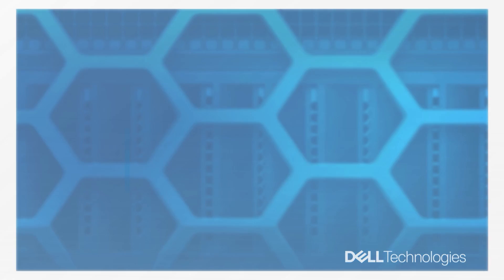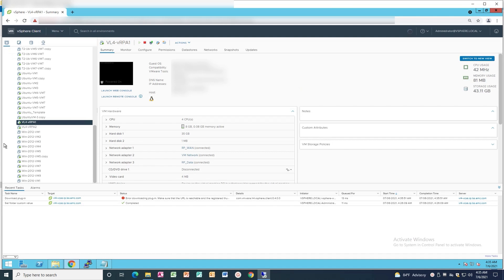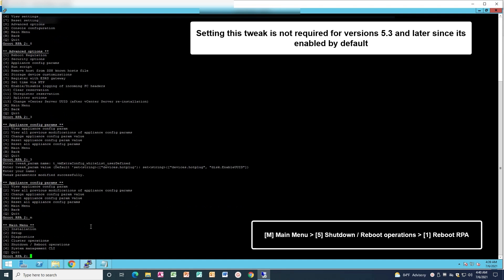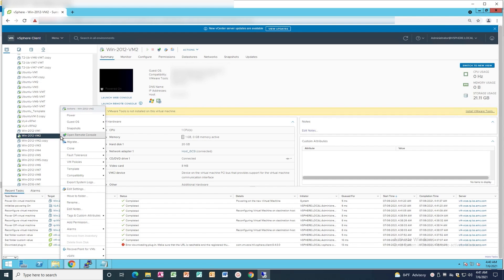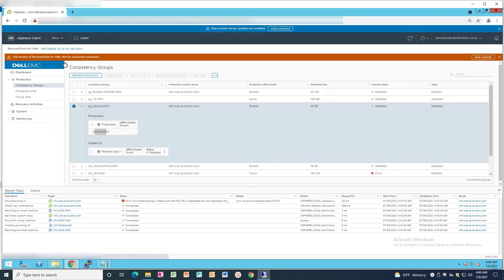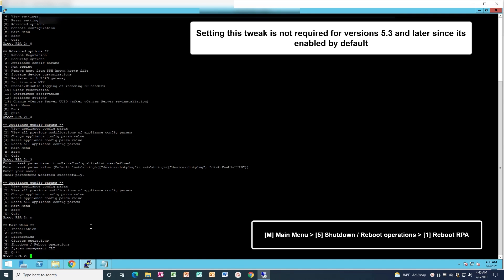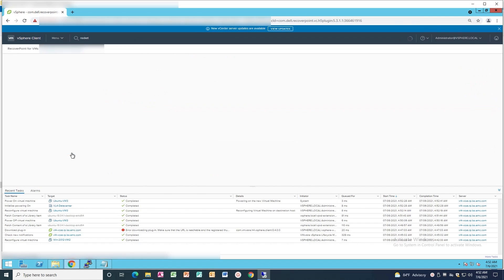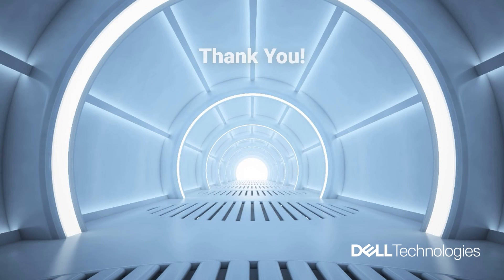How to replicate a virtual Disks UUID in RecoverPoint for Virtual Machines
This video illustrates replication of virtual machines UUID when RecoverPoint for VMs.